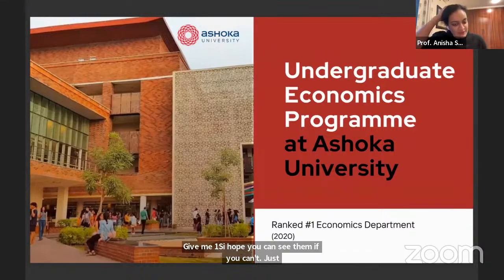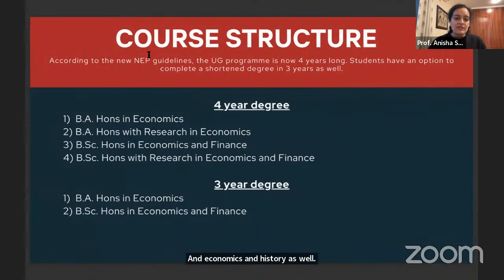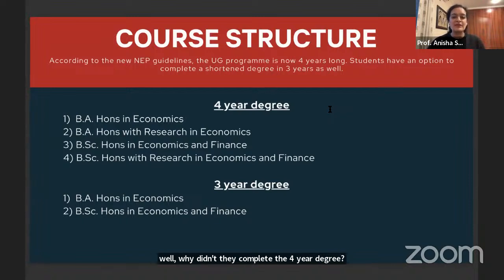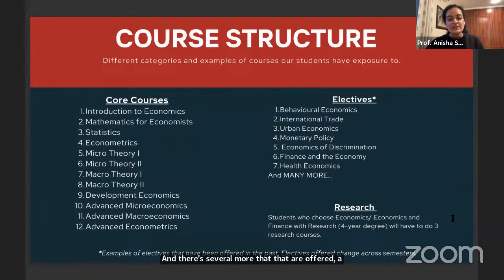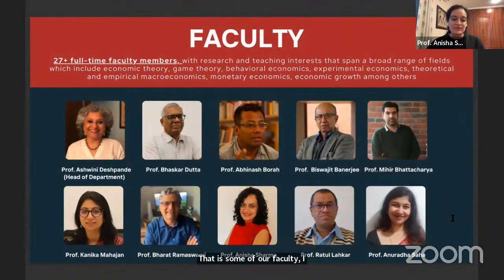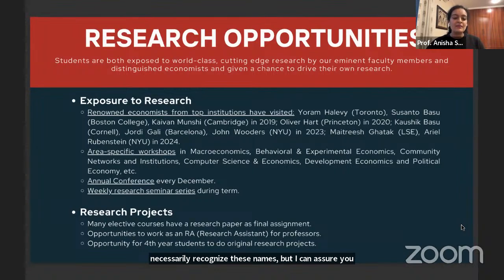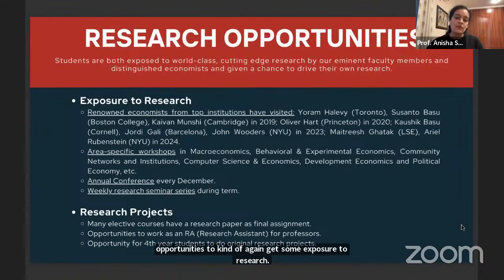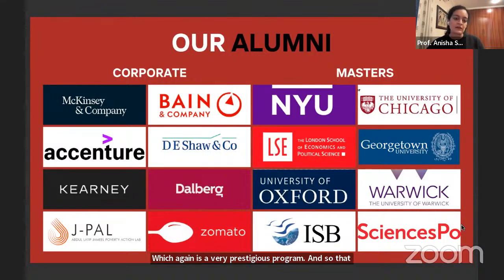MeetTheProfessors | Economics at Ashoka